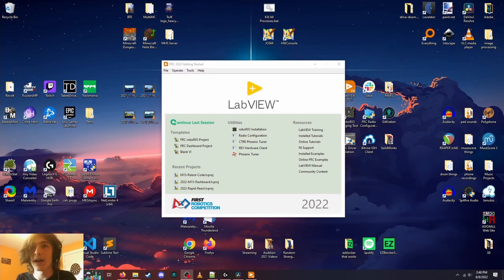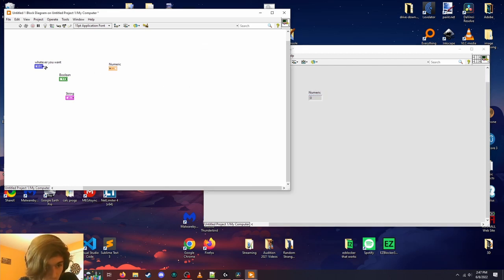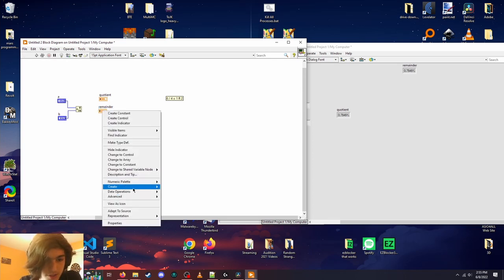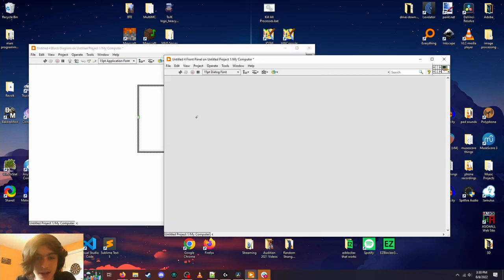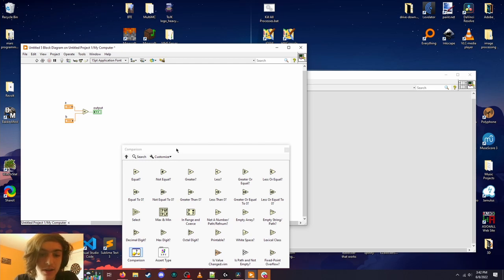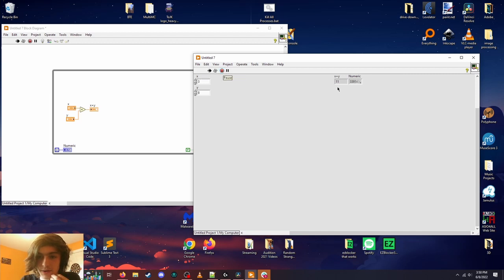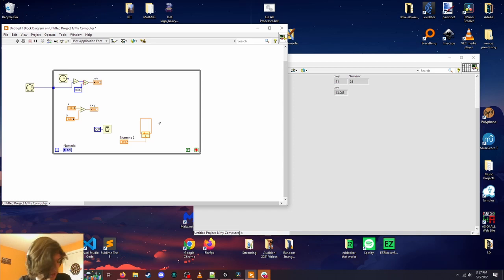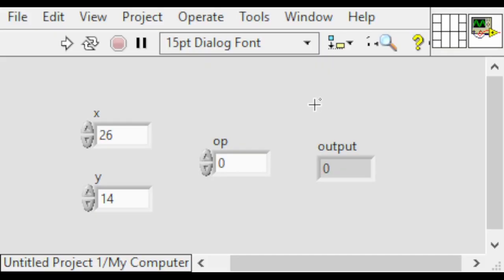0.2 LabVIEW Basics #1 for FRC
Challenge #1: calculate the area of a circle with the radius from a front panel numeric control called “r”, and the output displayed on a front panel numeric indicator called “output”
Challenge #2: make a calculator using two numeric controls, “x” and “y”, and a numeric control determining the operation “op”. op = 0 will add x and y, op = 1 will subtract x and y, op = 2 will do multiplication, and op = 3 will do division. Display the output on a numeric indicator called “Output”.
Challenge #3: pass in a number “n” as a numeric control. If the number is even, divide the number by two. If the number is odd, triple it and add one. Use the new calculated number as n and repeat. Calculate the number of loop cycles it takes for n to get to 1. (collatz conjecture)